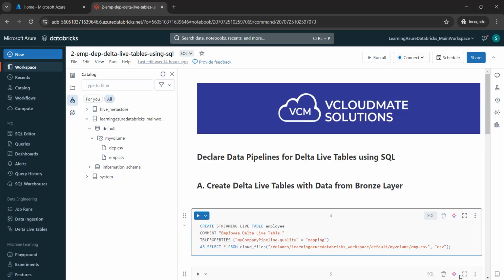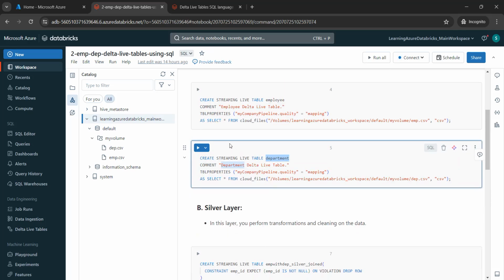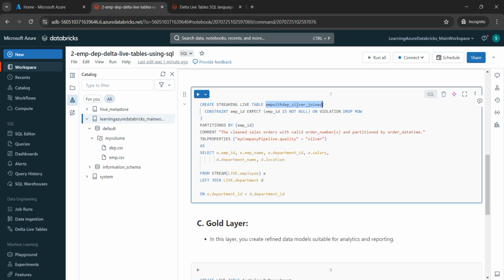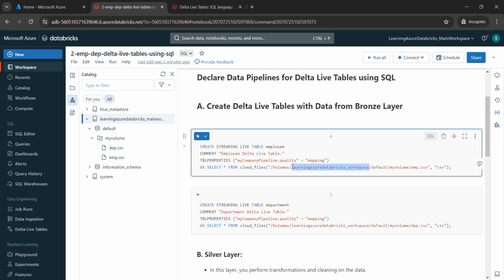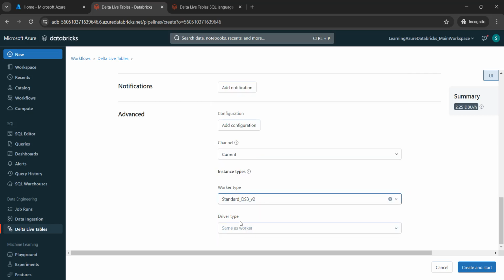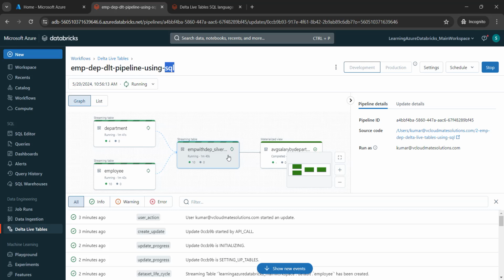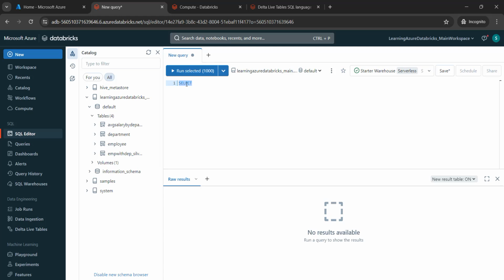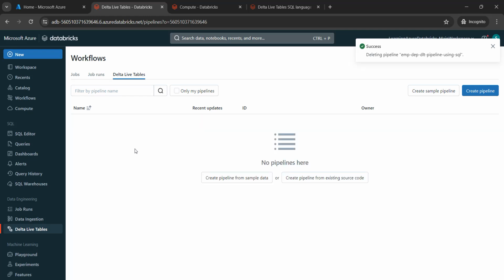Create Data Pipelines in Azure Databricks using Delta Live Tables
Welcome to our tutorial on Create Data Pipelines in azure databricks using delta Live Tables

Why Delta Live Tables?
Delta Live Tables automate the creation and management of reliable data pipelines, ensuring your data is always fresh and accurate. By using SQL, you can streamline complex data engineering tasks, reduce operational overhead, and focus on deriving insights from your data.

Resources:
- Link to the course on Udemy: [Azure Databricks Course]
Note:  Notebooks are available for download in Udemy Course Resource sections